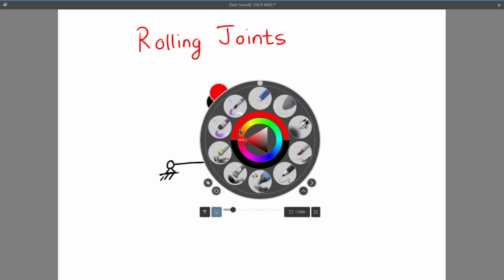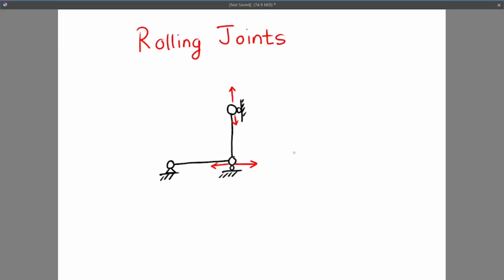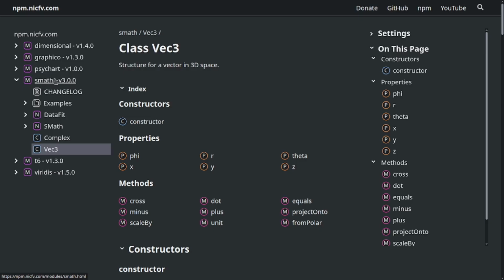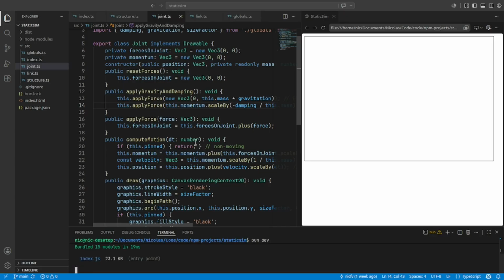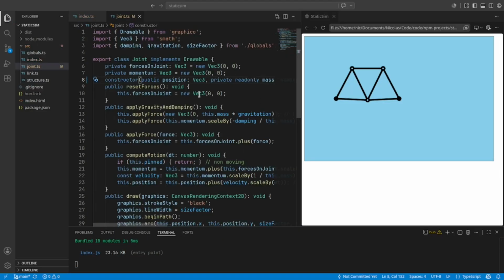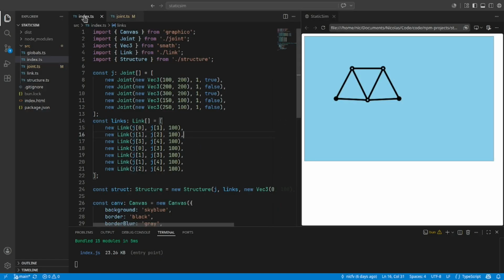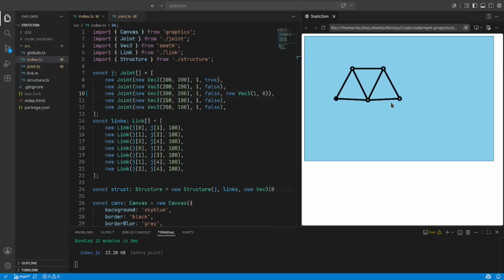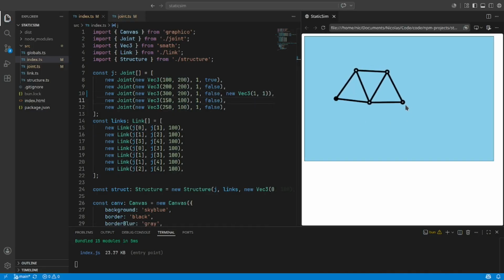Static Simulator 5: Rolling Joints